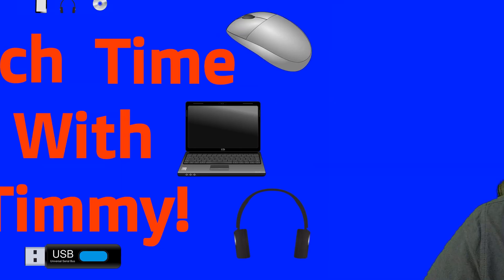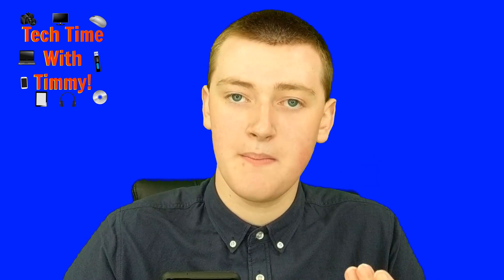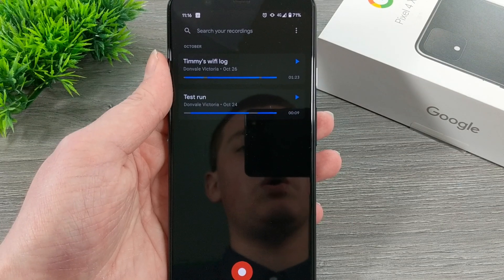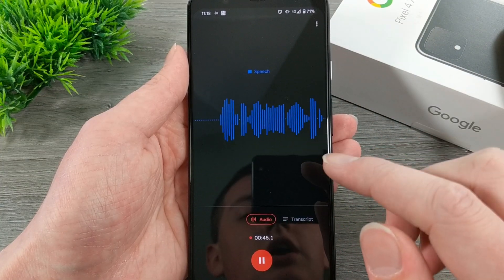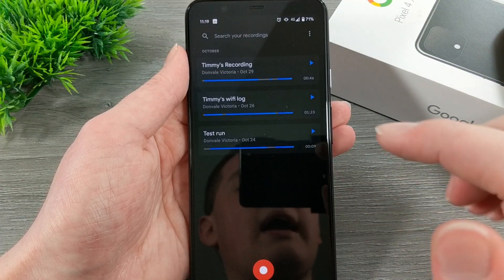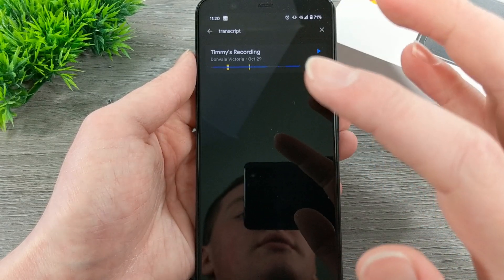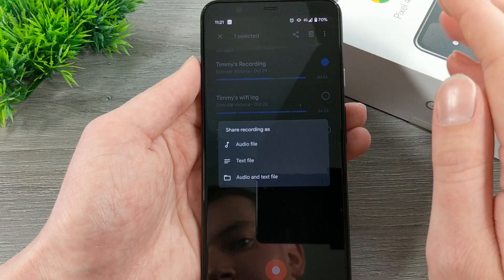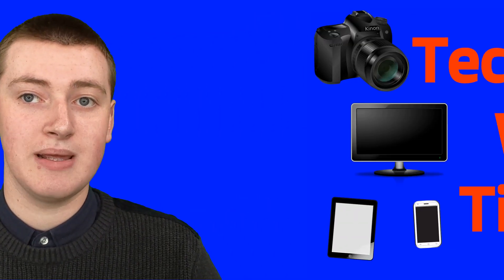Google Voice Recorder on the Google Pixel 4 and Google Pixel 4 XL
In this video, Timmy shows you how to use Google Voice Recorder on the Google Pixel 4 and Google Pixel 4 XL.

The Google Pixel 4 and Google Pixel 4 XL are the latest phones from Google, and one of the new really cool features it has is the google voice recorder app.  The app allows you to record voice recordings just like any other voice recorder app, but unlike any other app, google voice recorder can transcribe the recordings into written words in real-time.